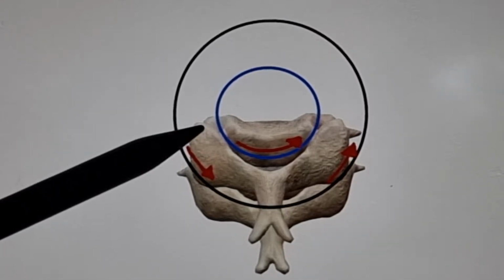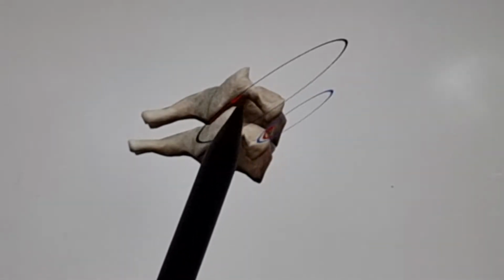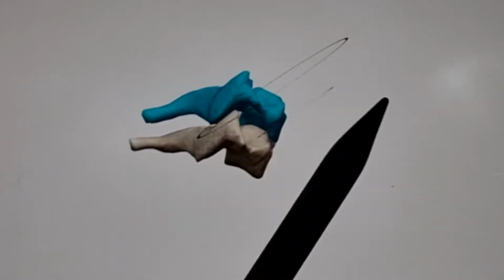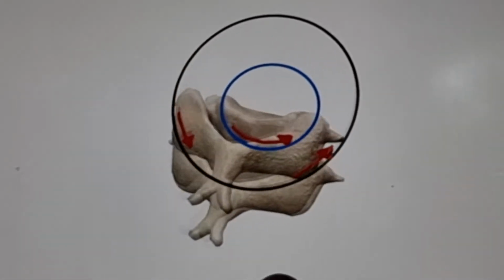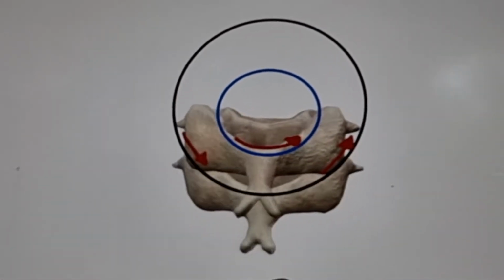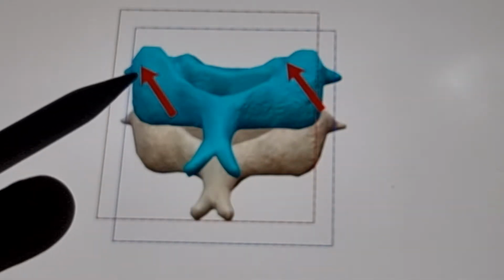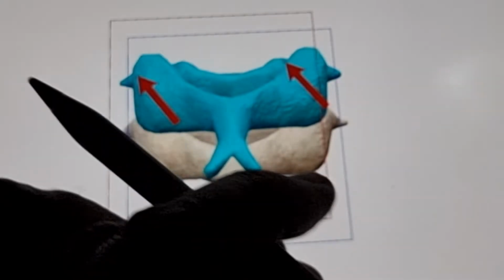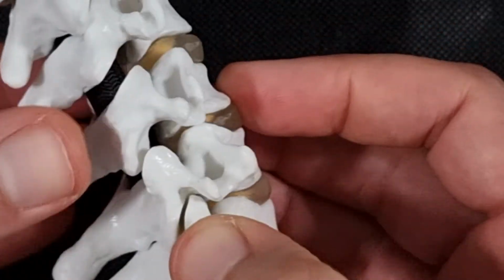3D visuals for cervical rotation and translation.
With these virtual and articular models, I show the various motions of the cervical spine. At the end I explain a common failure of joint stabilising muscles and how our body tries to compensate. I also review various methods of treatment of these neck problems.